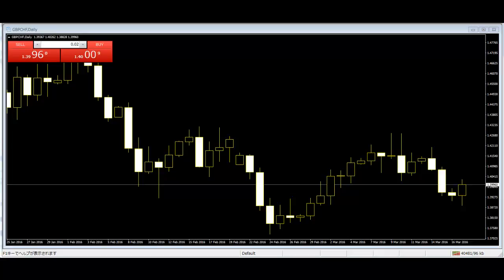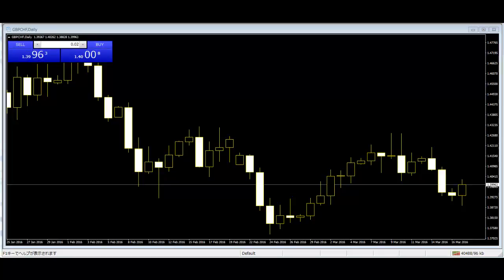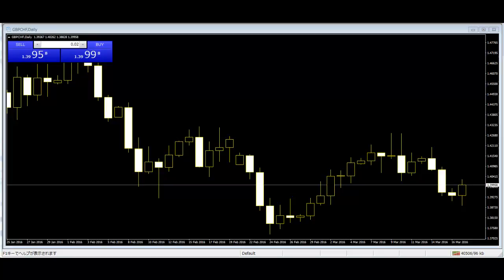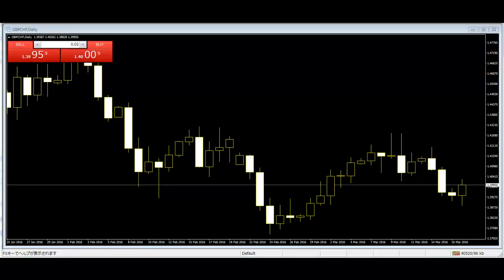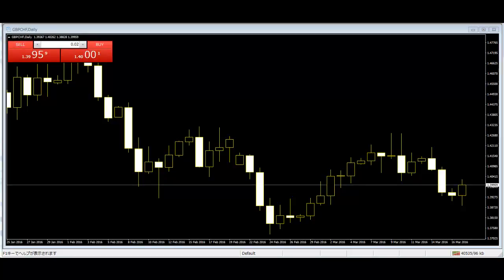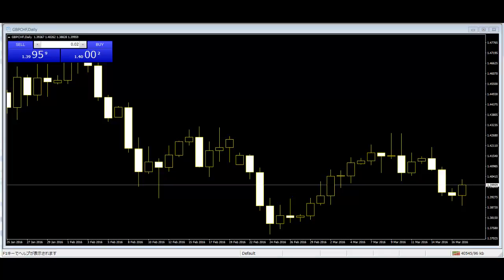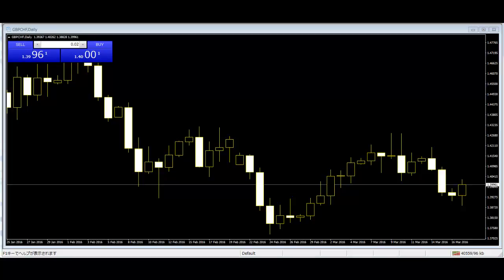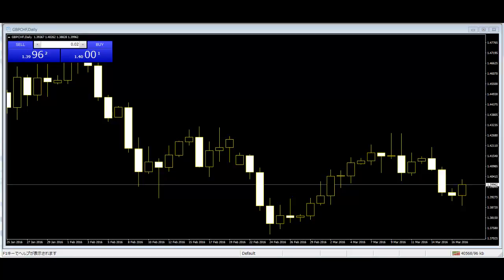Some Important Price Action Components Here some of these components are given for the beginners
Some Important Price Action Components

For price action traders it is very important to be aware of the price action components frequently used in the market